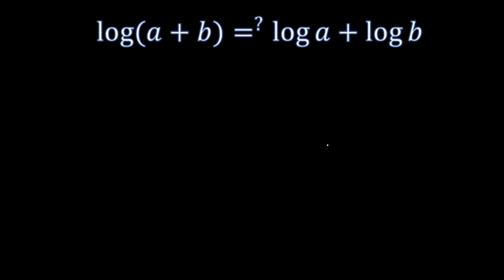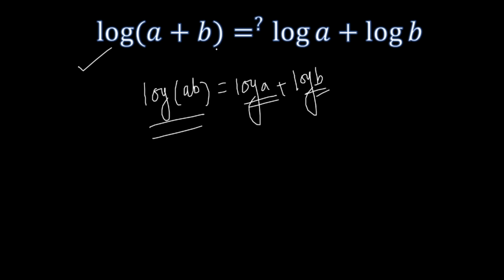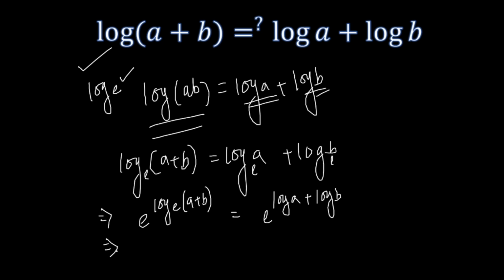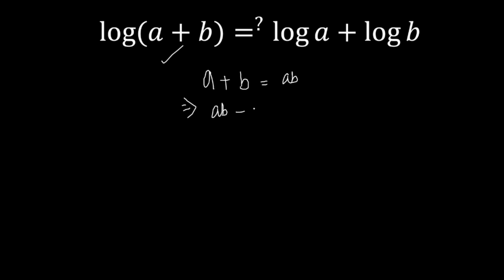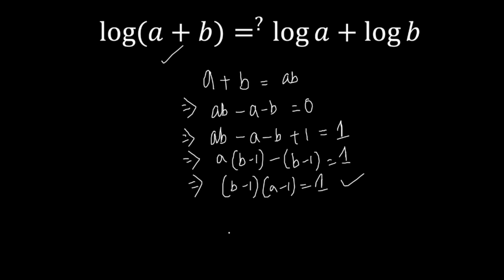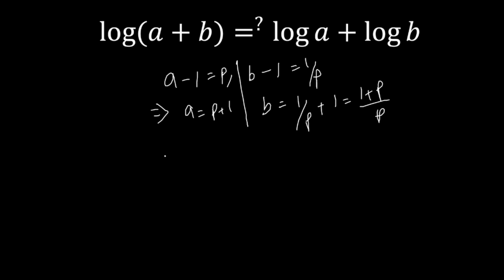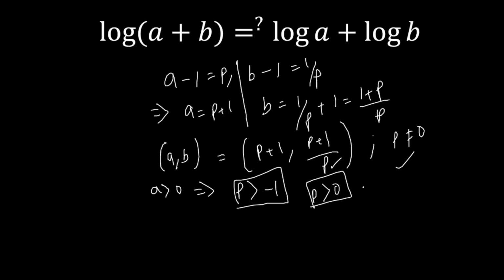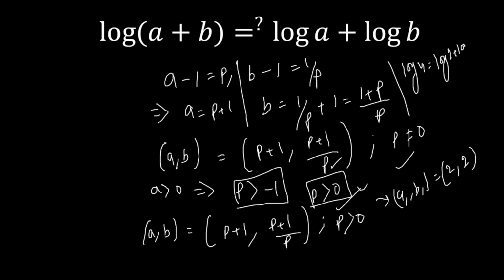Wait! These are not logarithms!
Logarithms behaving unnaturally! The properties of logarithms were flipped, could they even work like this?